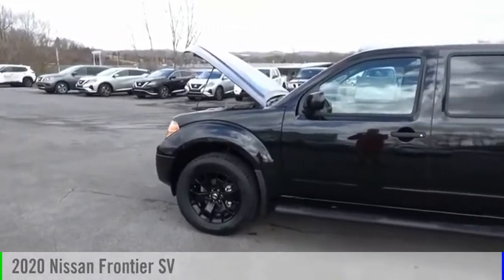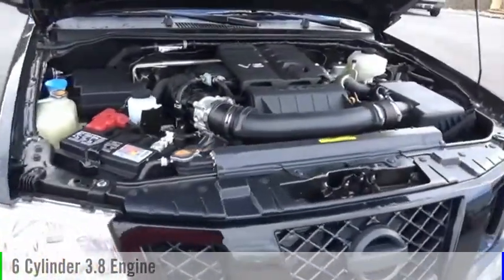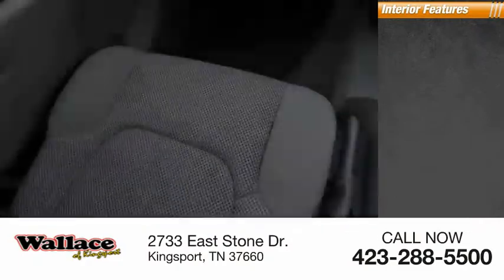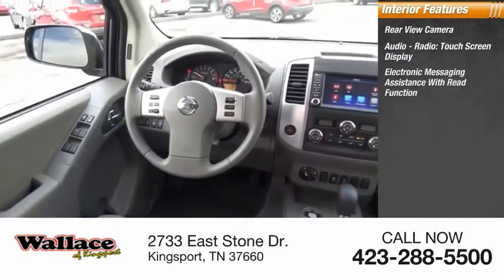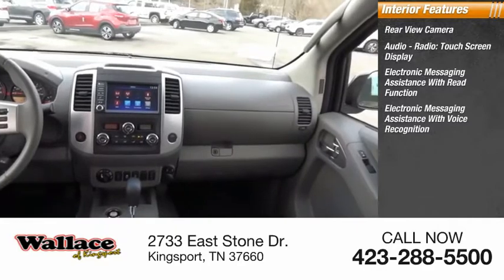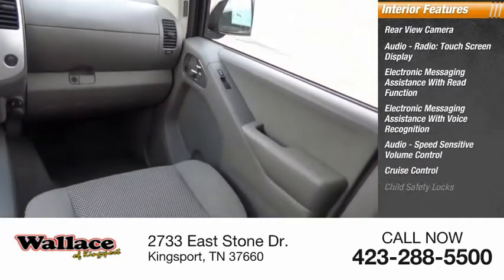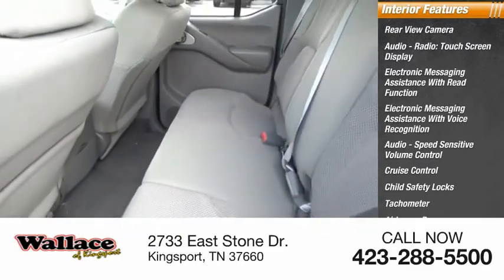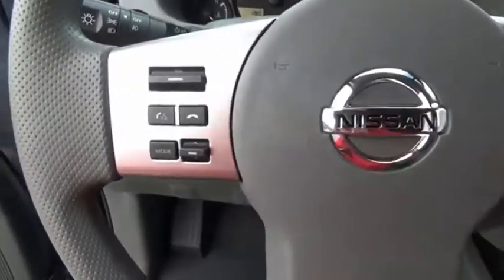2020 Nissan Frontier Kingsport TN N6045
2020 Nissan Frontier SV

2733 East Stone Dr.

Magnetic Black Pearl 2020 Nissan Frontier SV 4WD 9-Speed Automatic 3.8L DI DOHC 24V V6 4WD.